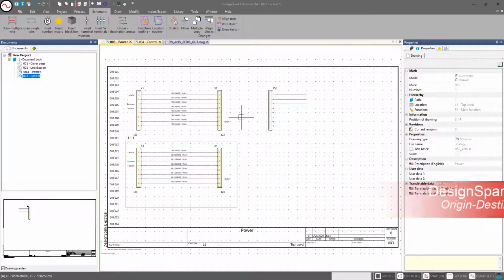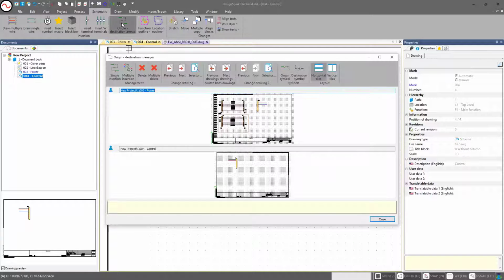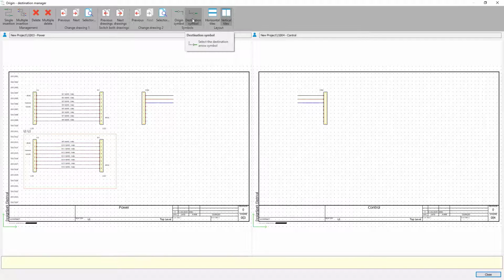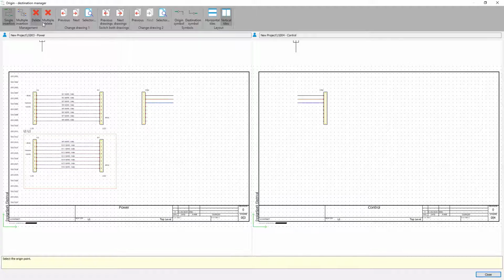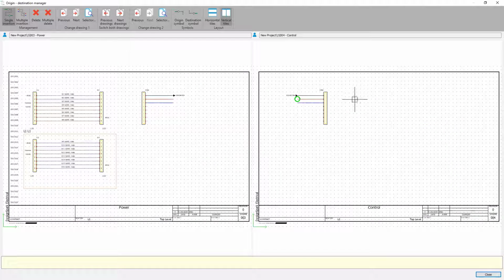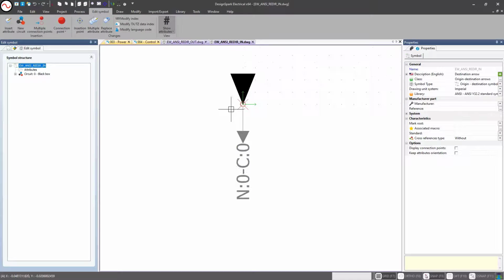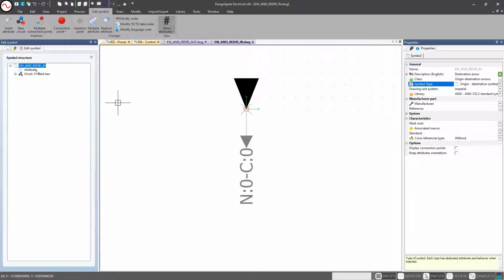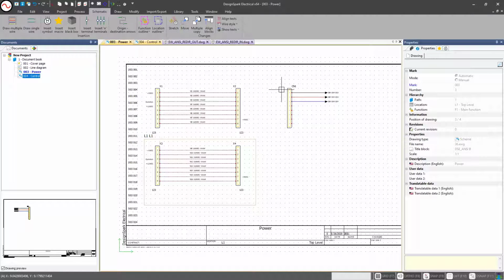DesignSpark Electrical Training | 13. Origin-Destination arrows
Welcome to our 15-part DesignSpark Electrical (DSE) basic training series.

In this video, we learn how to use origin-destination arrows to link symbols between different schematics.This tool can also be used if you are running out of space on the current schematic and want it to continue on another drawing.

DesignSpark Electrical
This is a bespoke electrical CAD solution for engineers looking to save time and create error-free designs.

Our Software
Here you'll find our award winning and absolutely free programs for PCB, Mechanical and Electrical CAD.